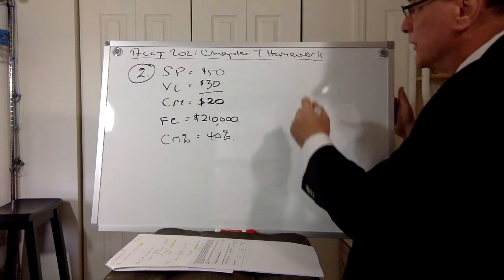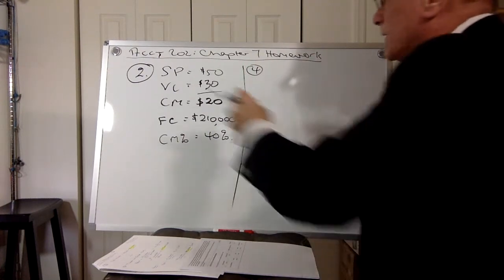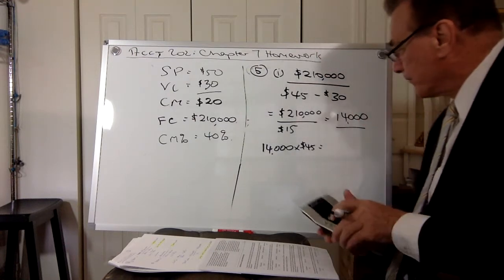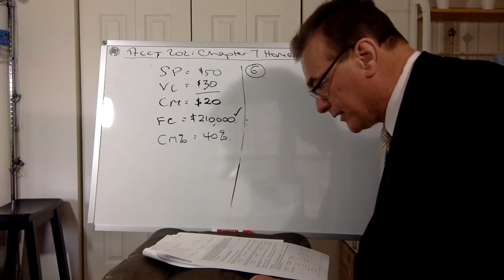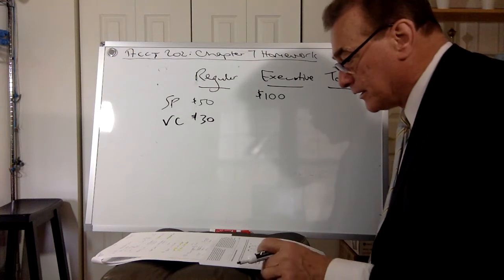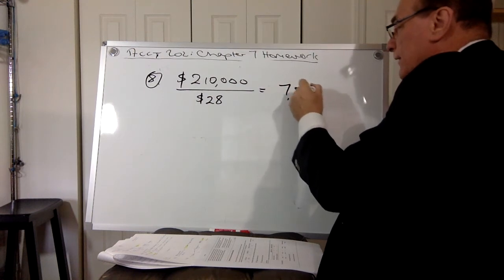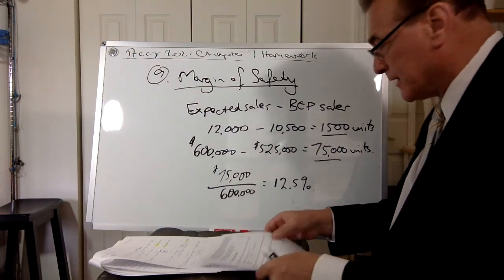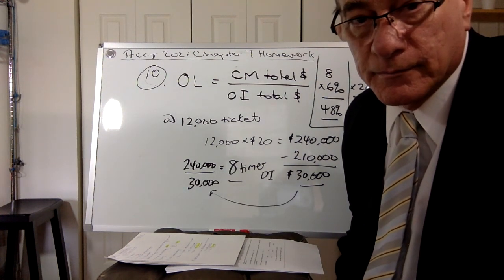ACCT 202 Chapter 7 Homework Part 2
This video is Part 2 of a video I did for my students at IUP working through the homework questions I set on My Accounting Lab.